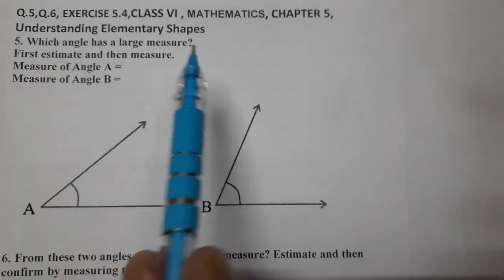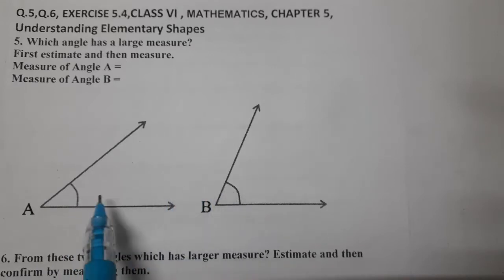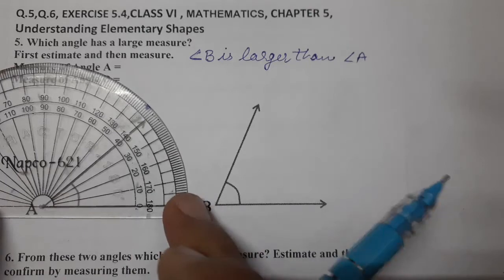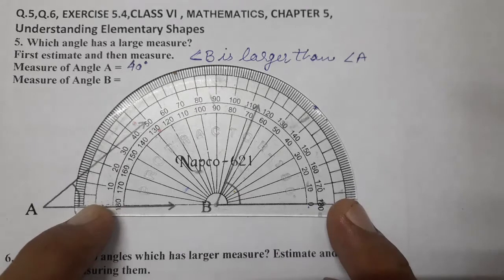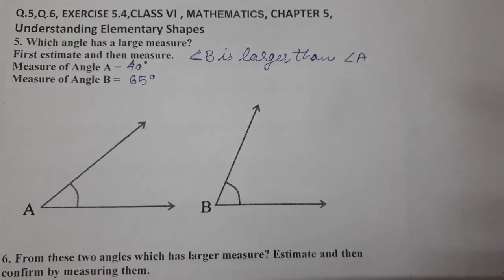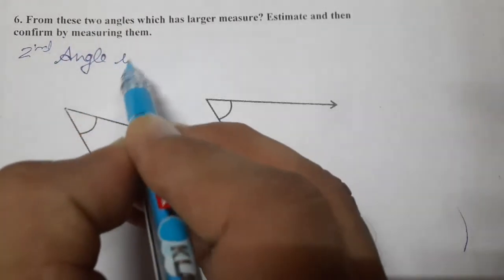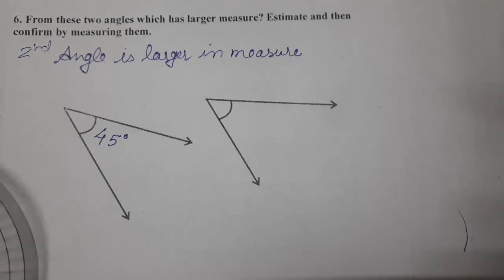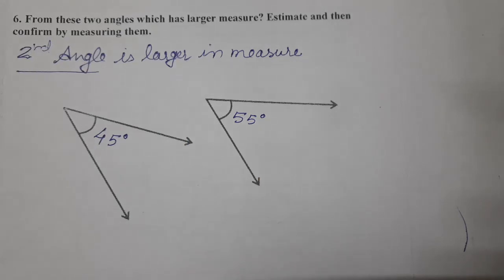Q.5,Q.6, EXERCISE 5.4,CLASS VI , MATHEMATICS, CHAPTER 5, Understanding Elementary Shapes